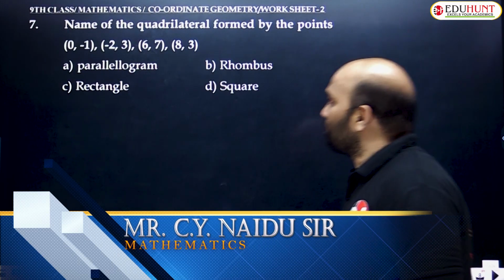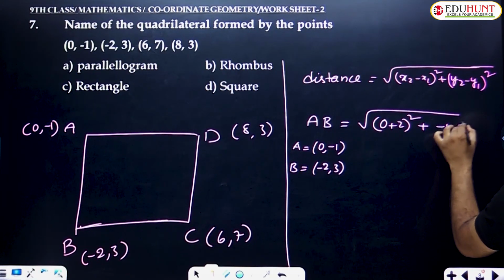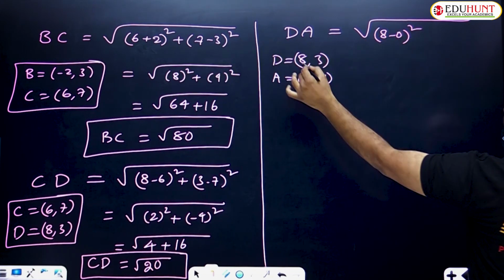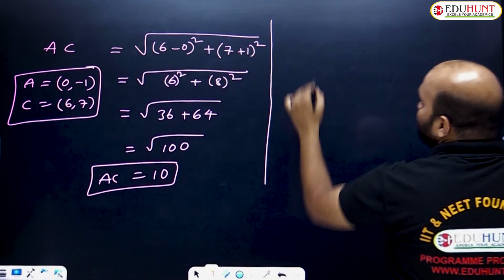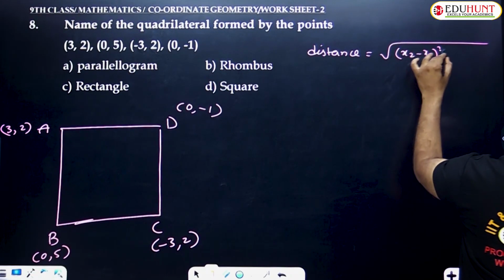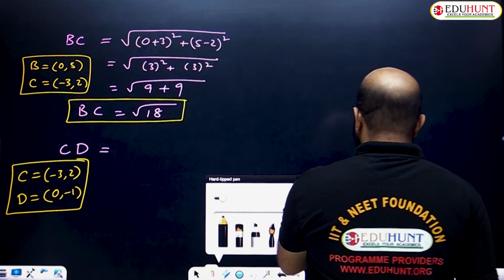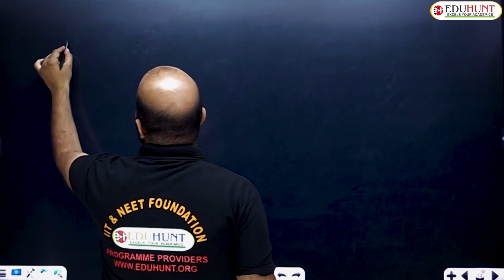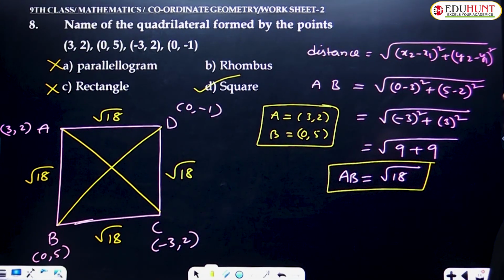5. CO -ORDINATE GEOMETRY | WORK SHEET-02 | QS.NO-7-8| 9TH CLASS| MATHEMATICS| CEAM